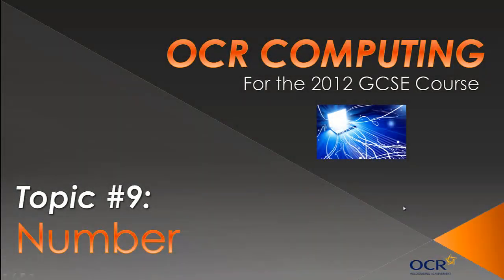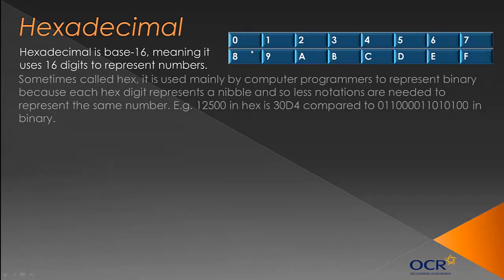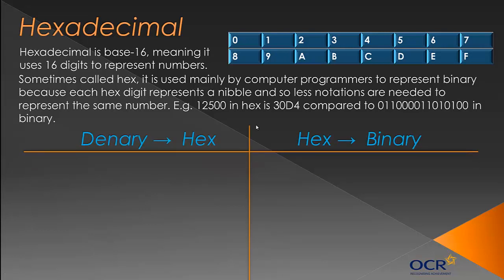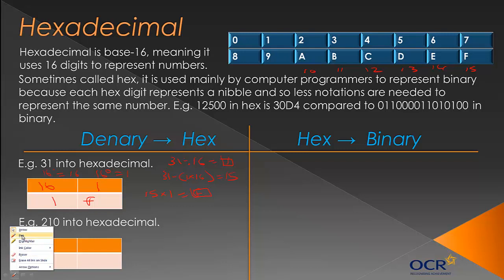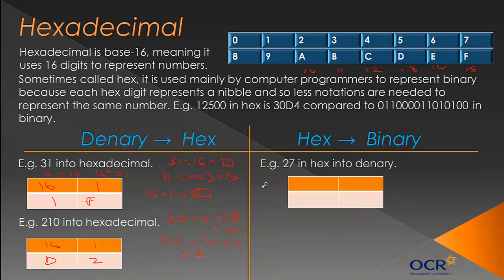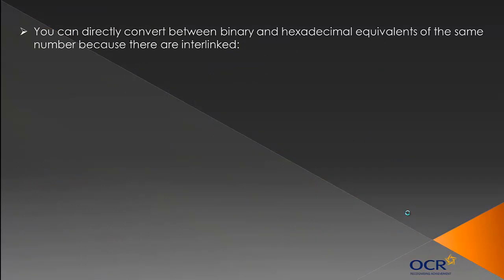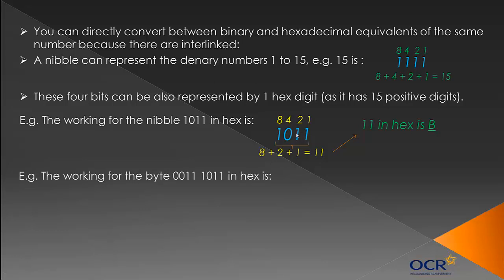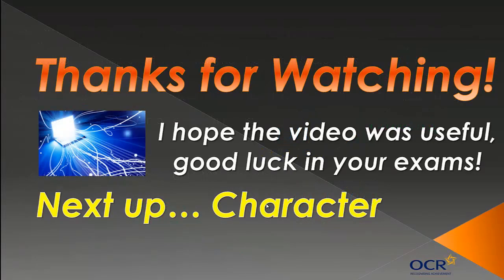OCR GCSE Computing: Hexadecimal (Number) - Topic 9 [OLD COURSE]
A direct continuation from the previous video which focused mainly on binary, in this video I explain hex and several important calculations. EDIT: Two mistakes in the video, at around 7:50 the answer is 156, not 166 and at the end the calculation is for 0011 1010 not 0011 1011 as stated in the question. Apologies